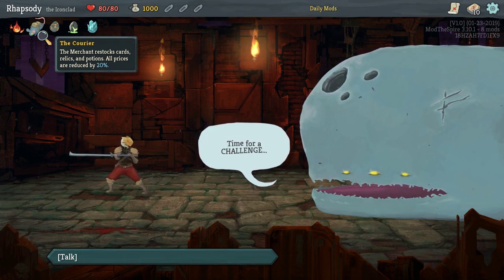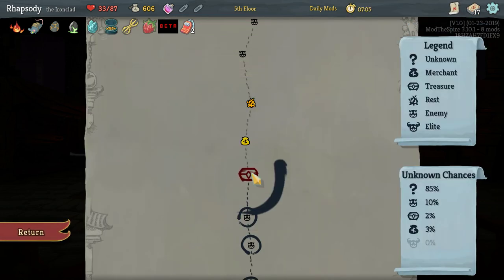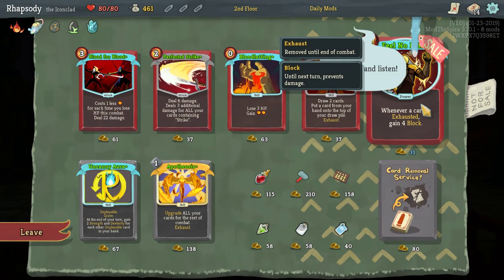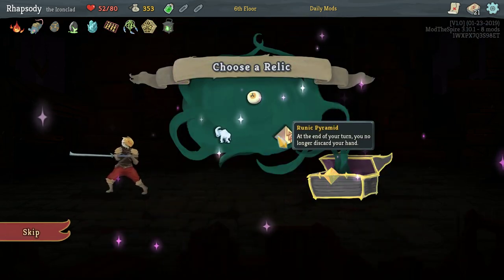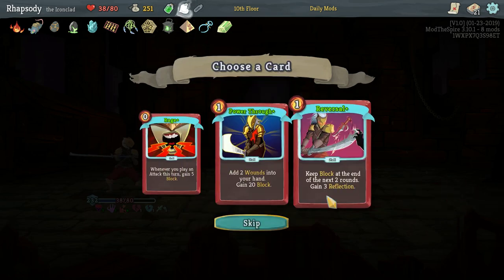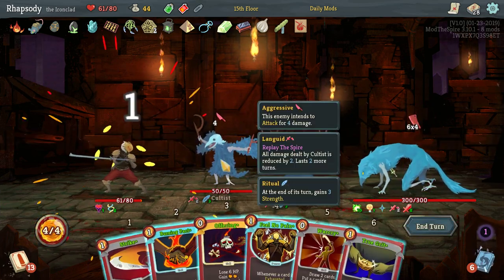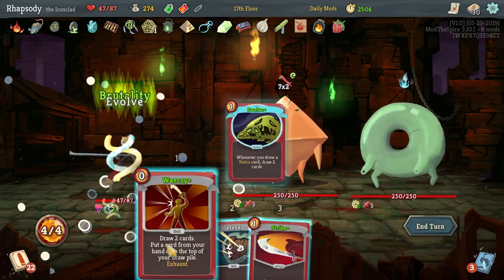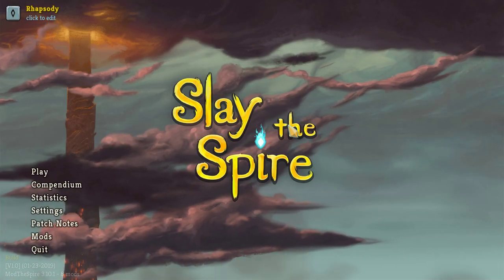Let's Play Slay the Spire Modded: Challenge the Spire | Bronze Ironclad Boss Rush - Episode 189